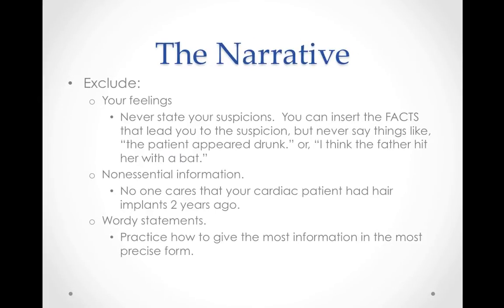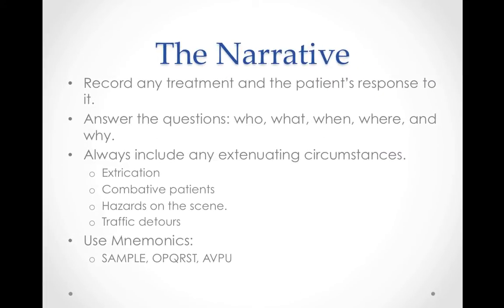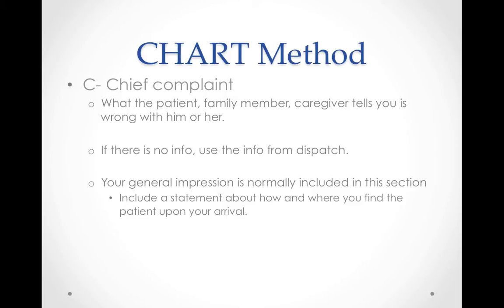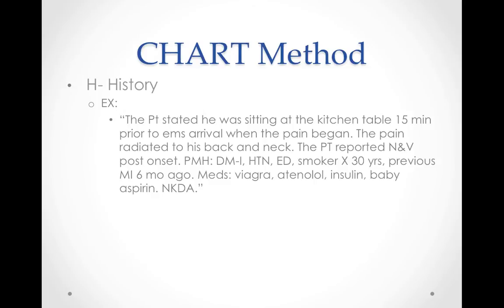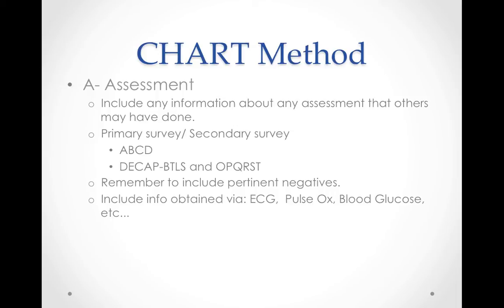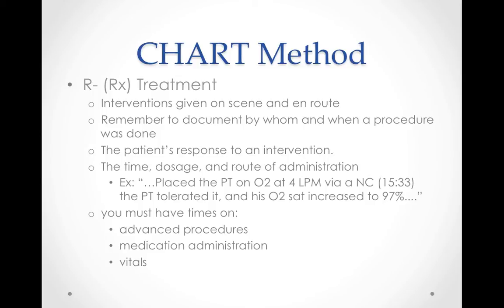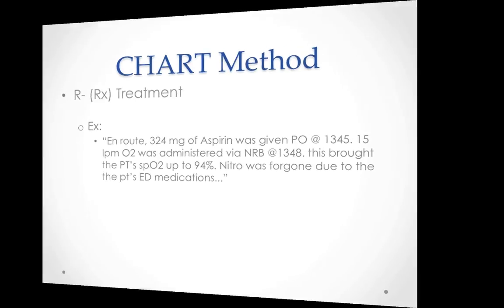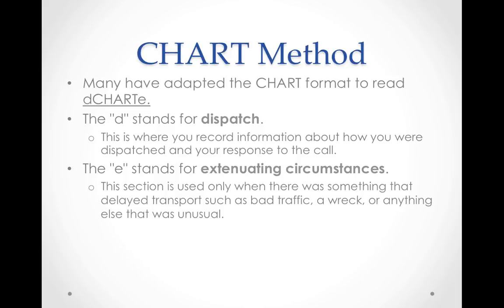SUSCC EMS Documentation Lecture 2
This is part 2 of a 4 part series on documentation.